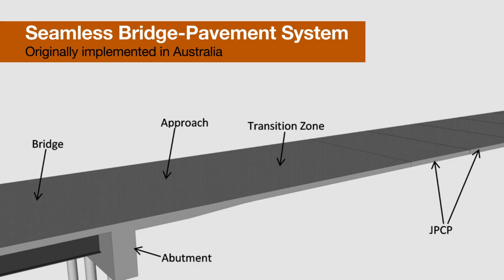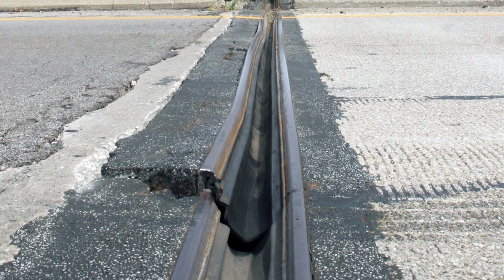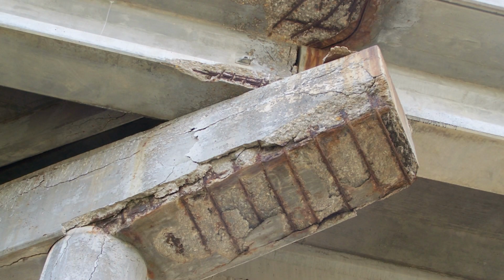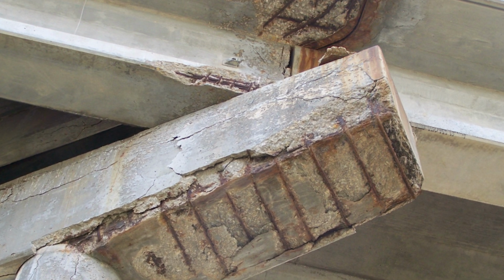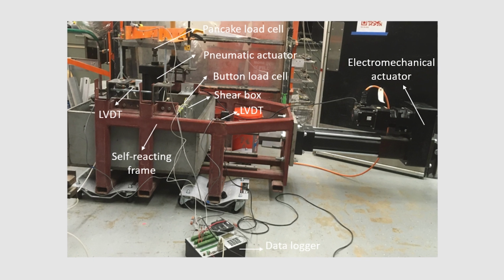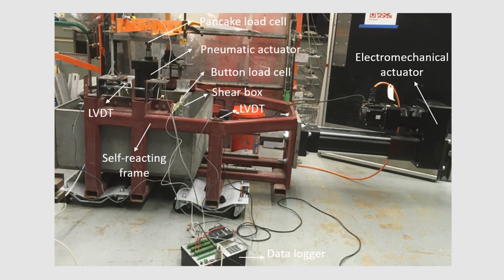Evaluation of Seamless Bridges 0-7011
The seamless bridge concept, originally proposed in Australia, eliminates expansion joints between the bridge and the pavement. Continuously reinforced concrete pavement, CRCP, is used to create a transition zone between the bridge deck and the CRCP reduce long-term maintenance costs and improve durability of the bridge. The Center for Transportation Research recently completed a study on the performance and design of seamless bridge-CRCP systems to closely analyze the behavior of seamless (jointless) bridge-pavement systems, and propose general design recommendations for practical applications in the U.S.